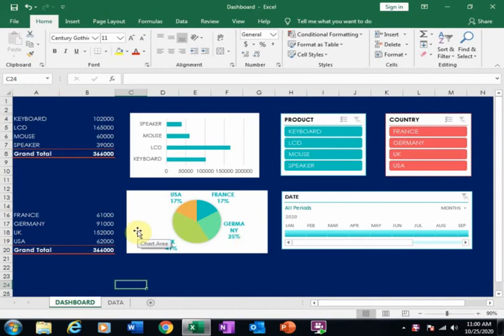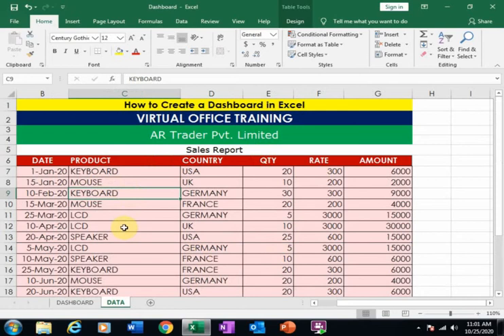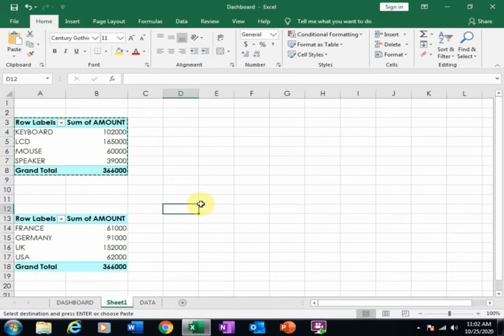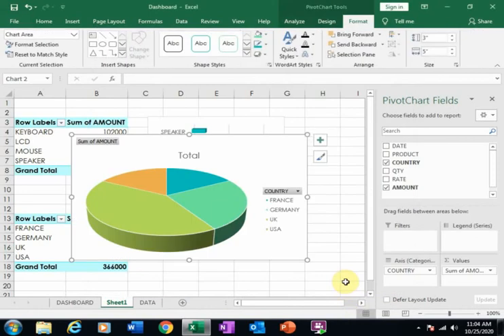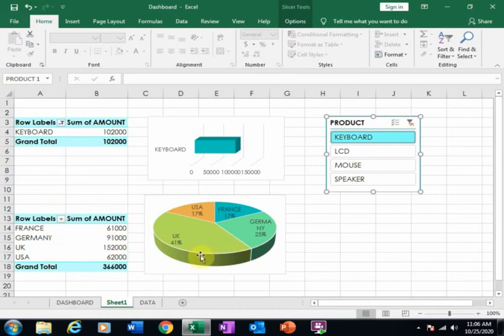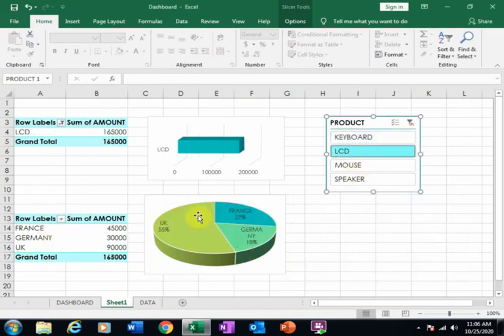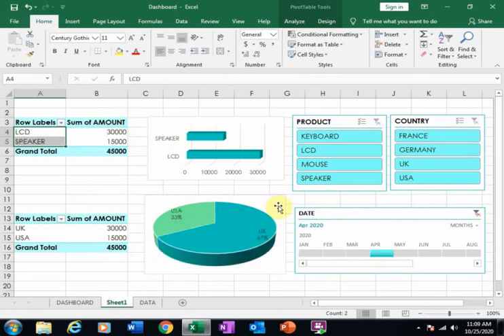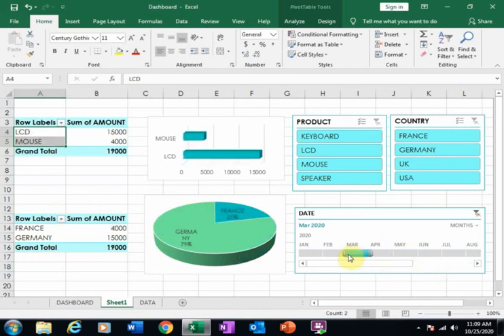Professionally Analyze Business Data Through Excel Dashboard